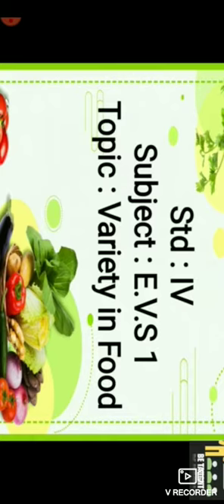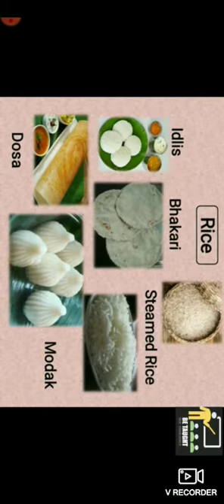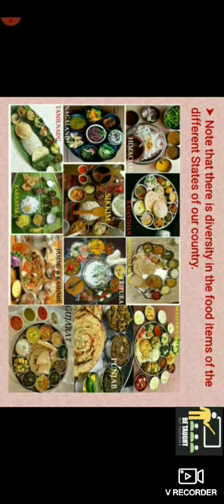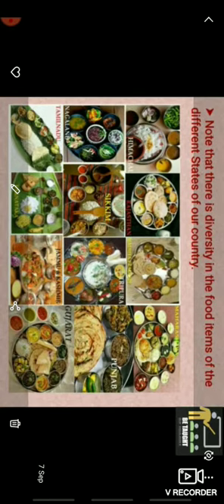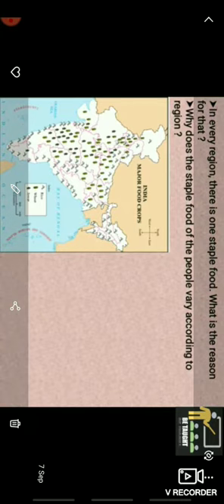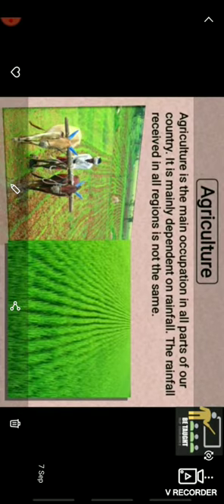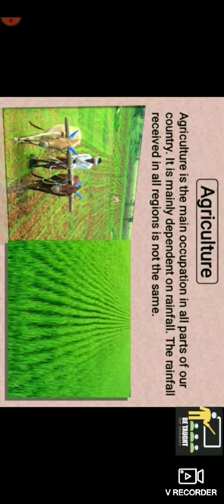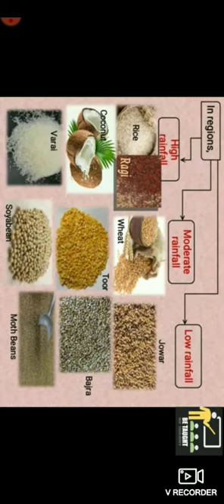ch.6. Variety in food part 1